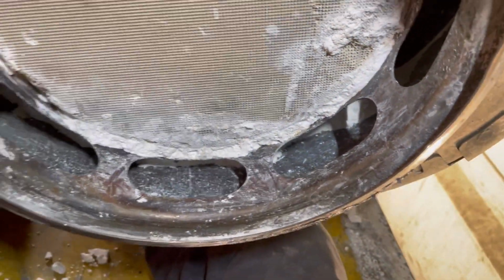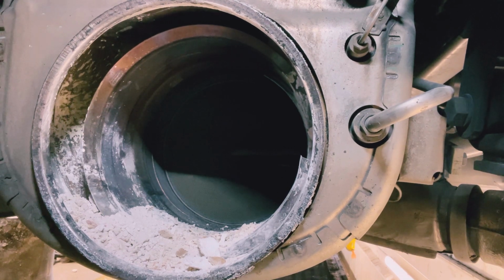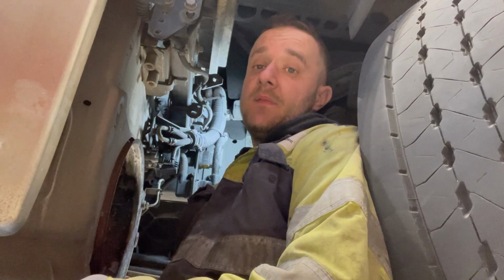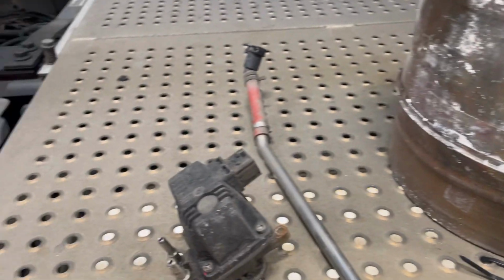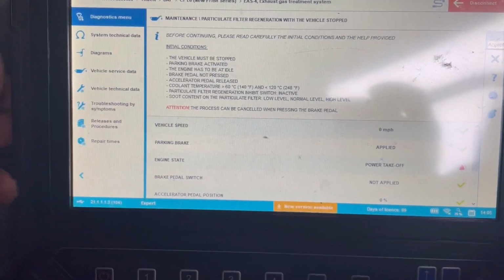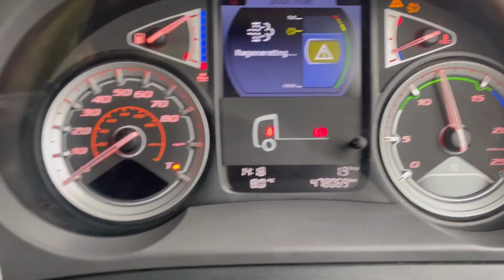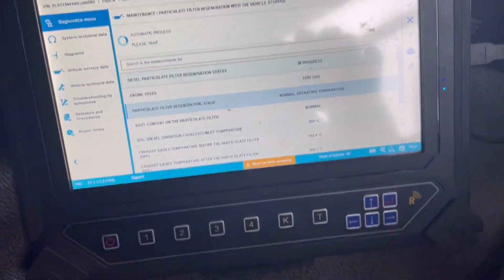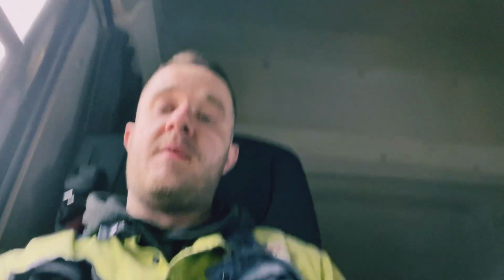Day in the life of a HGV Mechanic-DAF CF85 Euro 6- Badly blocked DPF Part 2!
Welcome back! In this video, we remove and clean up this badly blocked DPF on this DAF CF85 Euro 6. In the first video we investigated "High soot level high" on this 2019 DAF CF85, how bad was it to clean? what parts did we use? was it a pain? Hope you enjoy!